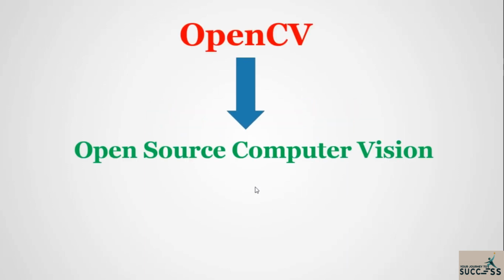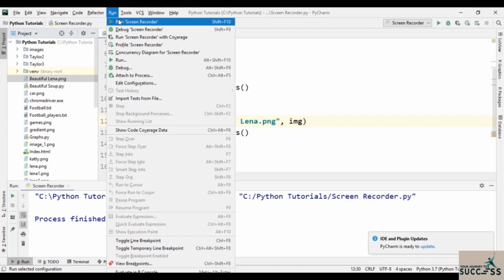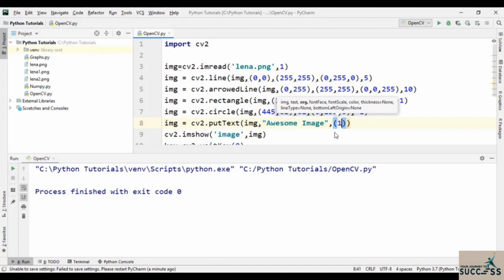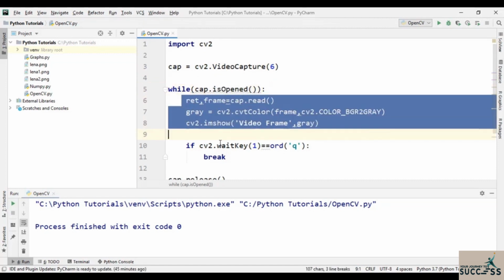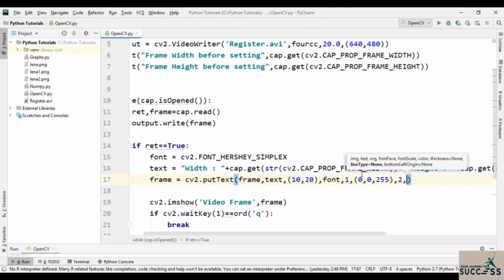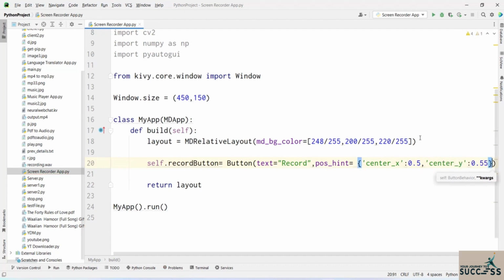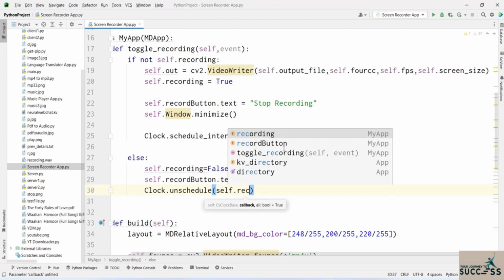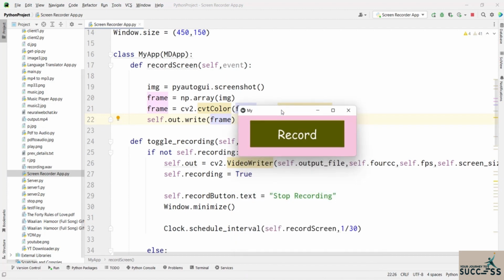App 7 | Screen Recorder App In Python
Welcome to "Your Journey to Success"! In this tutorial, we will guide you through the process of building a mobile app using Python that can record your device's screen. This app harnesses the power of Python programming to provide you with a flexible and convenient screen recording solution on your mobile device.

Throughout this video, we will walk you through the step-by-step development of the app, from setting up the necessary tools and libraries to implementing the core functionality. We will be using popular Python libraries such as OpenCV and FFmpeg to capture and process the screen recordings.

First, we will guide you through the setup process, including installing the required dependencies and configuring your development environment. We will demonstrate how to set up a mobile app development framework that allows you to build cross-platform applications using Python, ensuring compatibility with both Android and iOS devices.

Next, we will dive into the implementation of the app's features. We will show you how to integrate screen capturing functionality into your app, allowing users to record their device's screen with a single tap. We will guide you in using OpenCV to capture the screen frames and process them in real-time.

To provide a seamless recording experience, we will demonstrate how to leverage FFmpeg to encode the captured frames into a video file format. This ensures that the recorded screen sessions are saved in a widely compatible format that can be easily shared and viewed on various devices.

Additionally, we will cover features such as screen orientation handling, audio recording, and customizable recording settings. These features enhance the versatility of the app and allow users to tailor their screen recording experience according to their needs.

By the end of this tutorial, you will have a fully functional mobile app that can record your device's screen using Python. You will have the knowledge and skills to customize and extend the app to incorporate additional features based on your specific requirements.